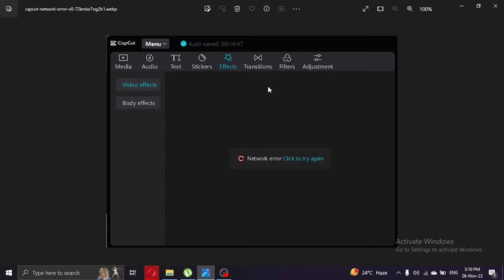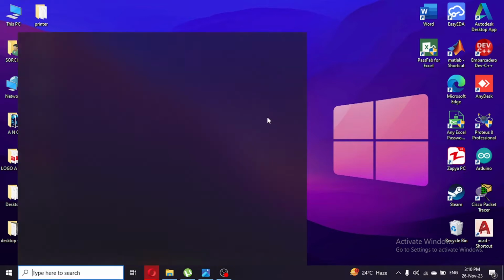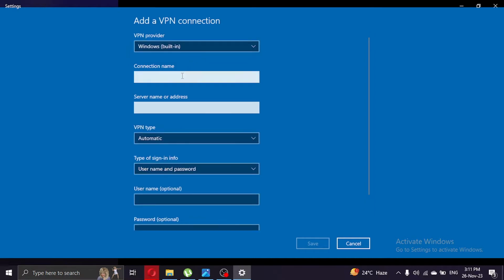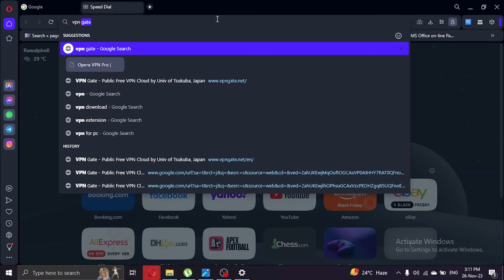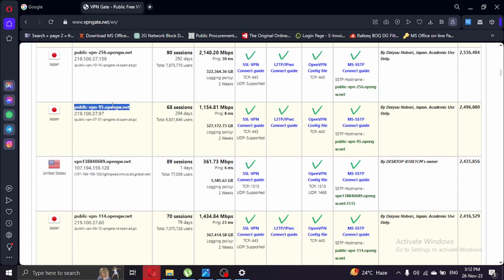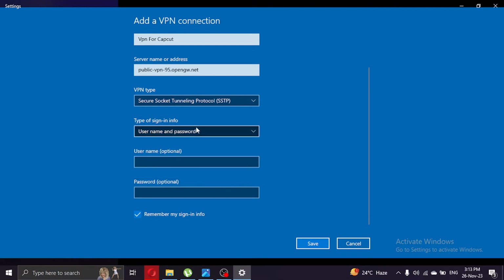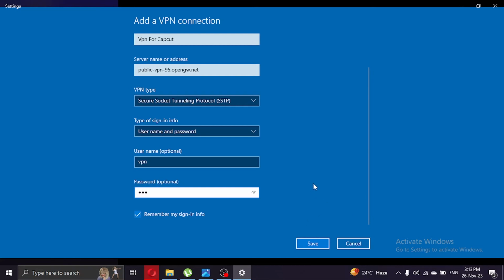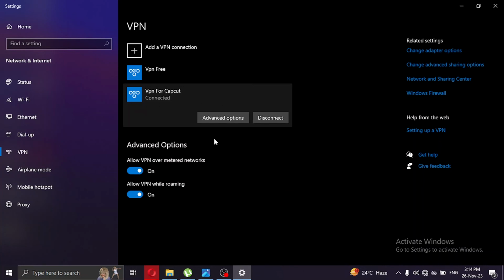How to Fix Capcut Network Error on PC (Problem Solved)